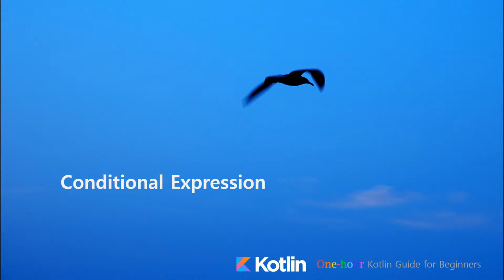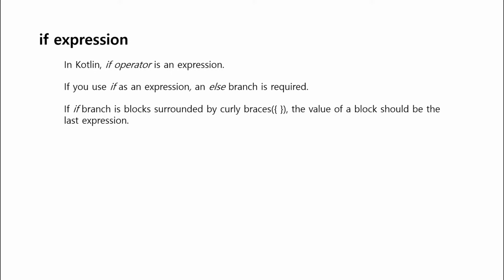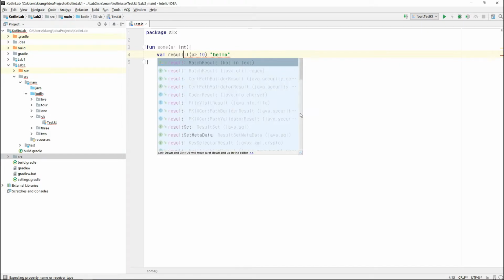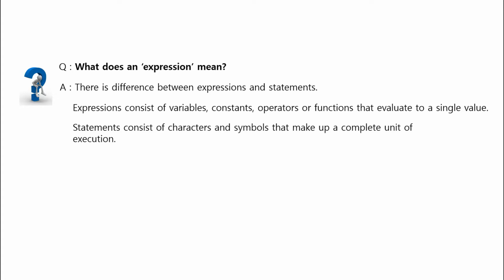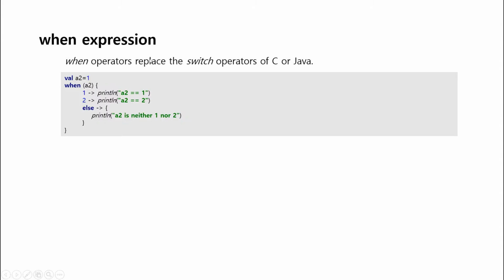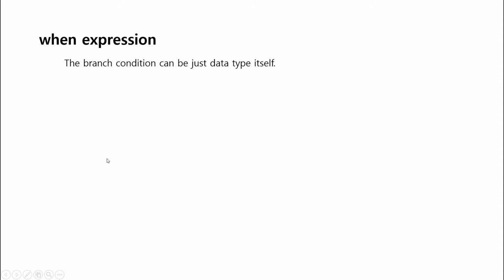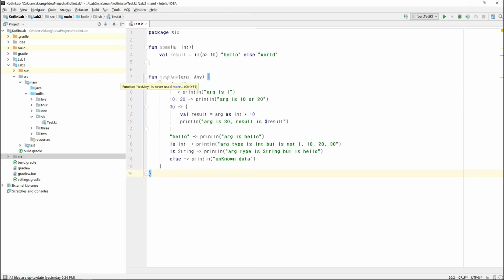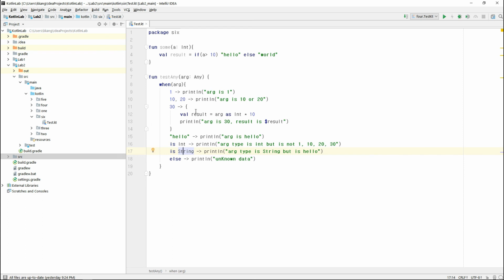8. Conditional Expressions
- if
- Statement VS expression
- when